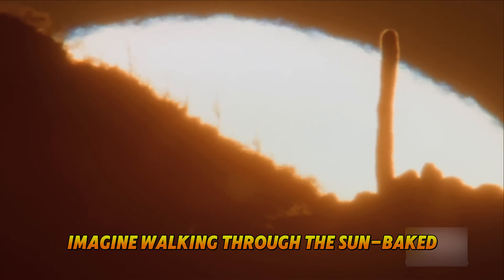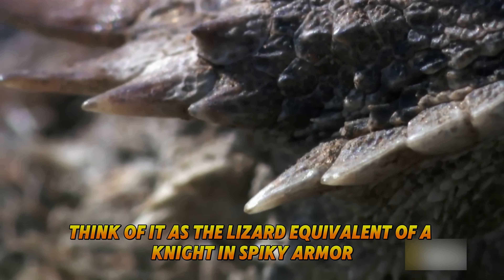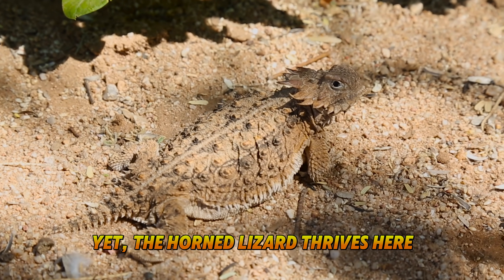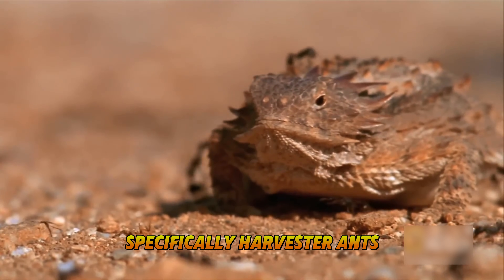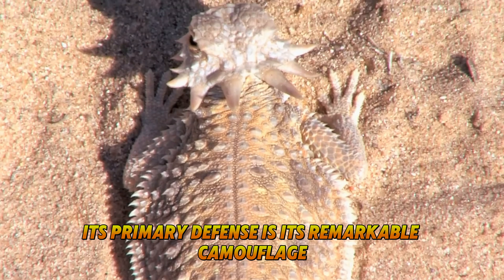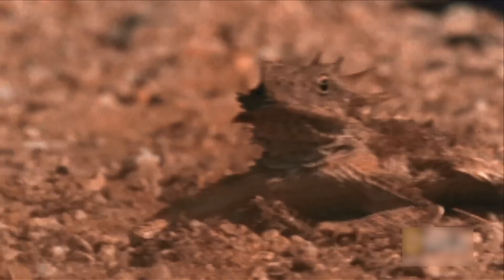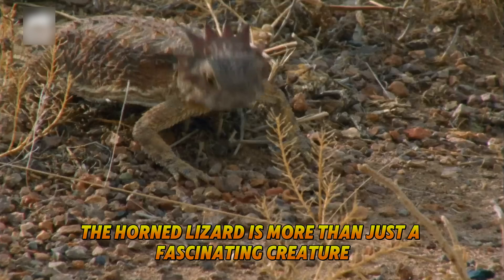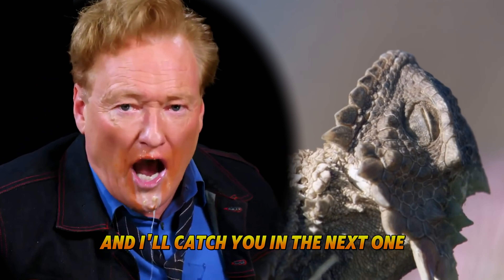Horned Lizards: Nature's Ultimate Blood-Squirting Warriors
In today’s video, we’re diving into the secret life of the Horned Lizard, one of nature’s most fascinating and unique creatures.

Join us as we explore their incredible adaptations that allow them to survive in some of the harshest environments on Earth, their mastery of camouflage that helps them blend seamlessly into their surroundings, and their unbelievable defense mechanism of squirting blood from their eyes to deter predators.

Don’t miss this chance to get up close and personal with the Short-Horned Lizard and uncover the secrets of their survival. 🤠🦎